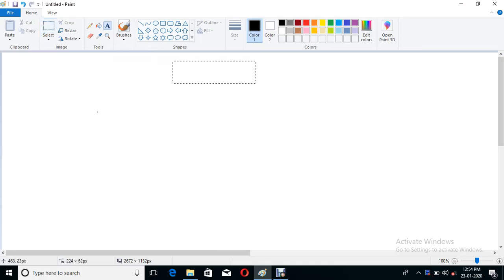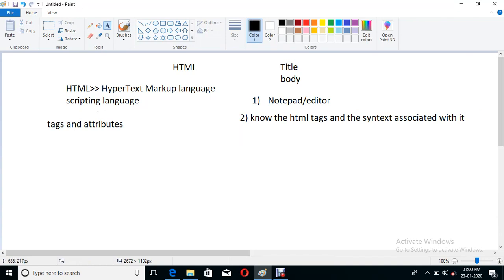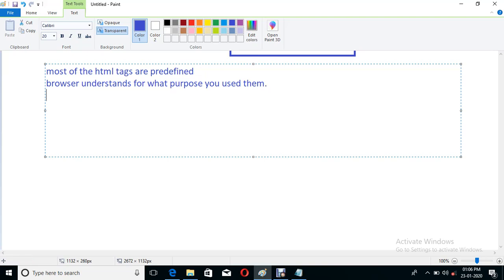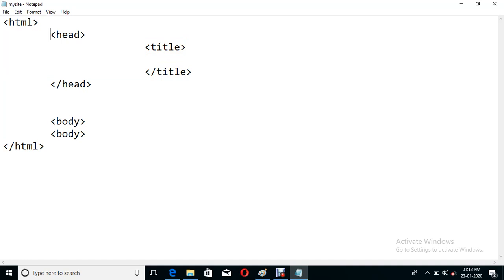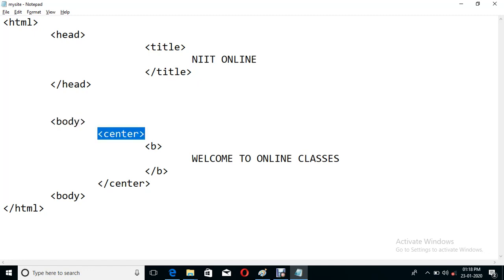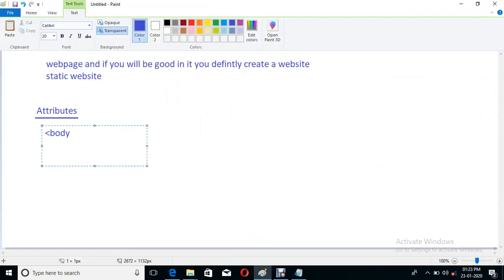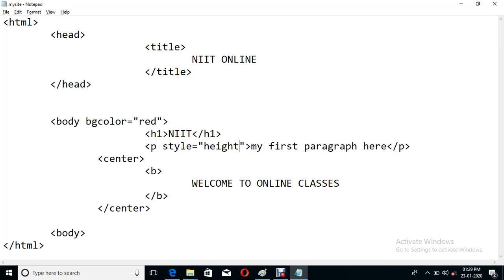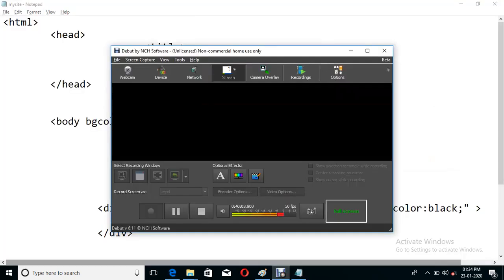HTML first lect